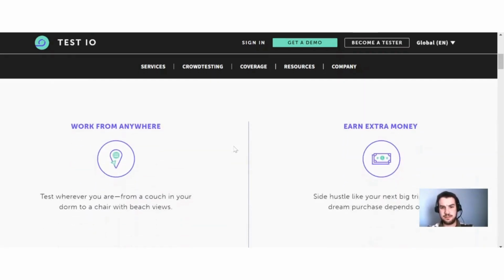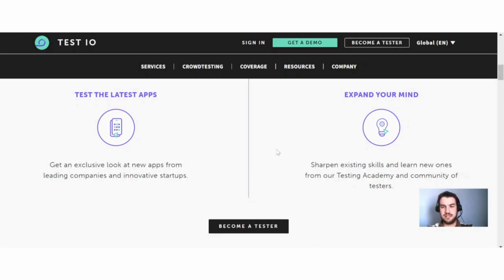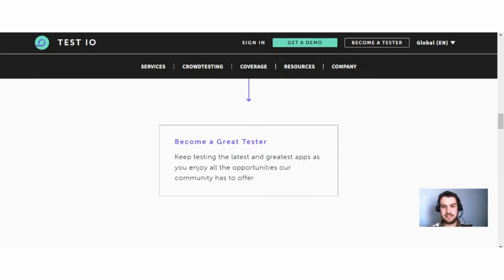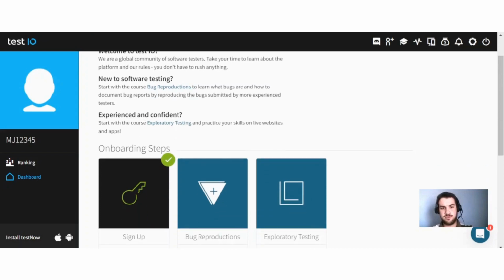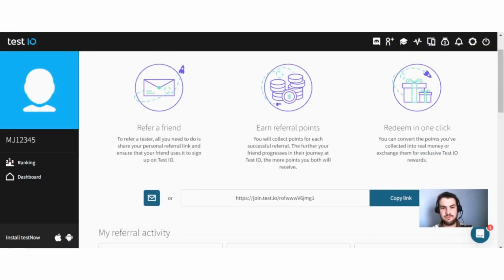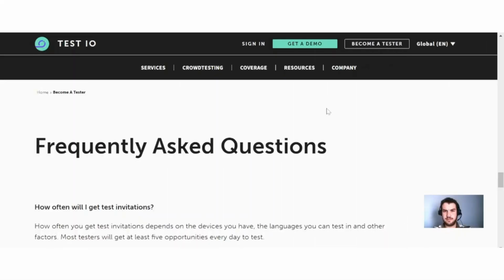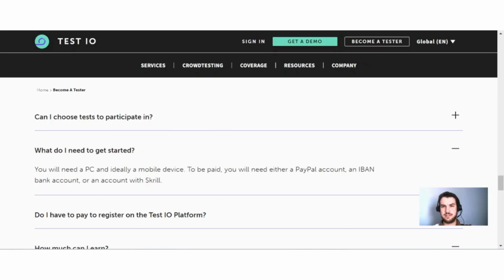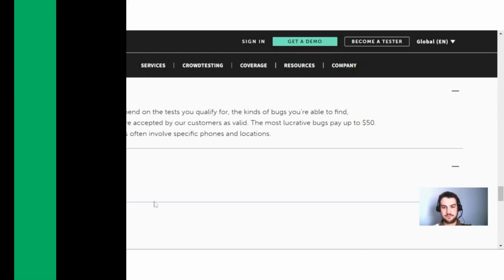Test IO Review - Can You Earn $50 Testing Websites And Apps Online - Earn PayPal Money From Anywhere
This site pays you to test websites and apps online. They do say you can earn potentially up to $50 doing this job but do take note that how much you make will depend on the frequency of tests and your effort with this site. You can also earn money by referring your friends to this site.

0:00 Intro
0:11 What is Test IO
0:25 Benefits from working on this site
1:03 How to get started
1:52 Test IO Dashboard
2:58 Refer Friends
3:40 How often do you get test invitations
4:15 How do you get paid
5:03 My thoughts on Test IO